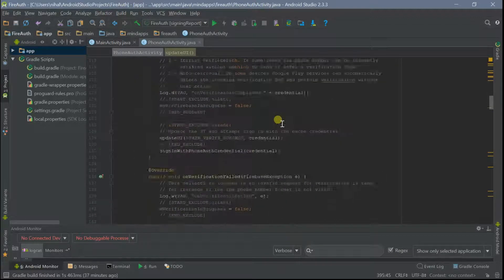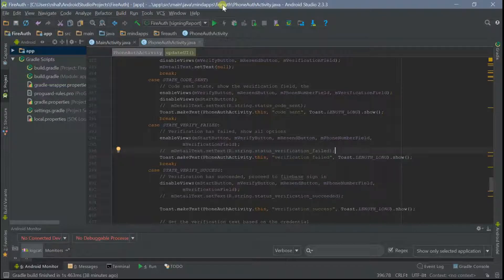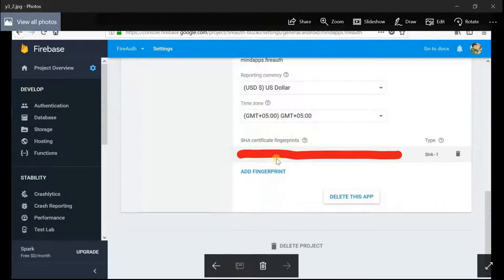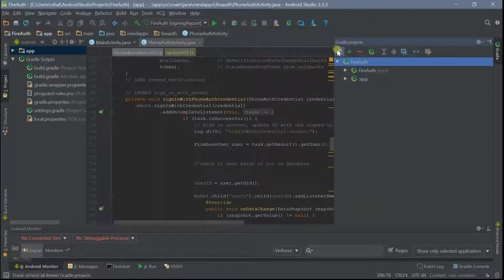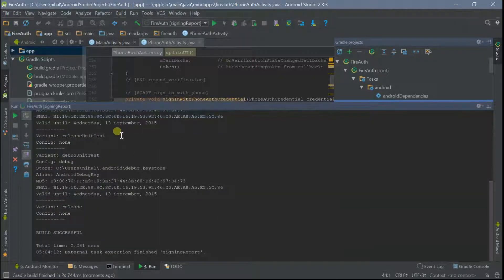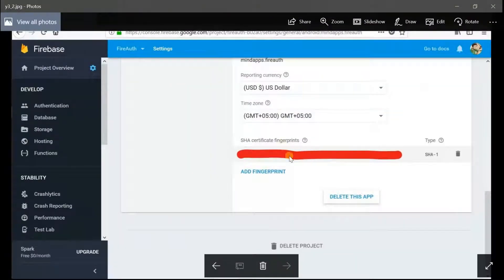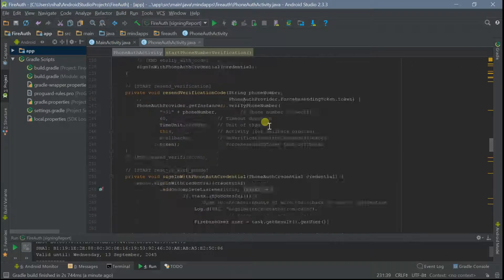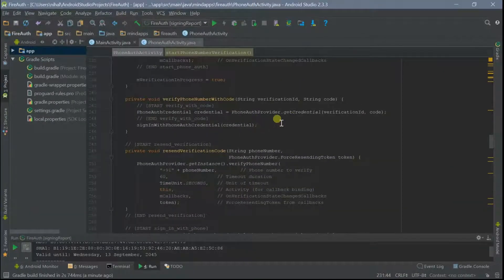Firebase Tutorial - Phone Authentication - Fixes for Verification Failed Error | Android Studio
This video is about the possible fixes for the verification failed error that you guys are getting in the implementation of Firebase Phone Authentication using my previous tutorial.

SORRY FOR THE LATE guys...

In this video, I've talked about -

- Entering SHA1 certificate fingerprints in Firebase console
- Finding SHA1 key in Android Studio.
- Things to check before going live in Play Store.

Watch Full tutorial here -

APPS DEVELOPED BY ME -

- OOPAL SOCIAL NETWORK

- TRENDLY NEWS MAGAZINE

THANKS. ;)